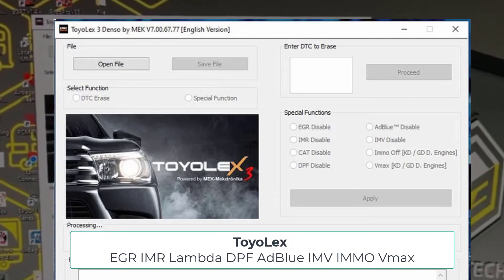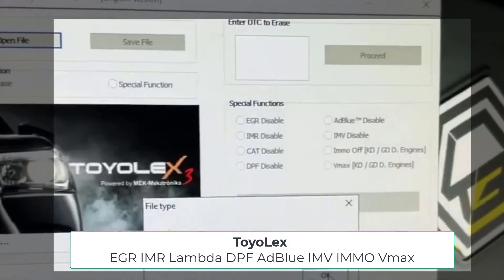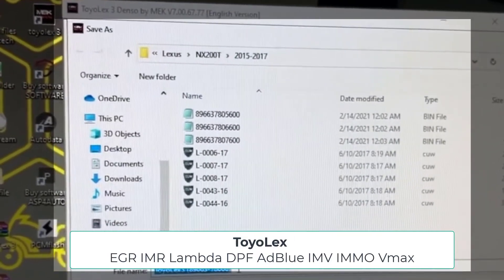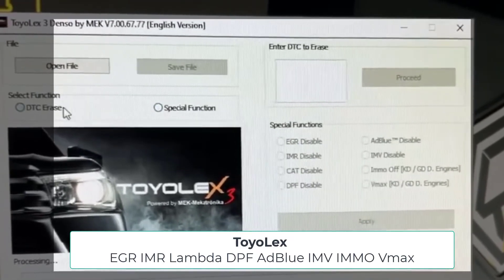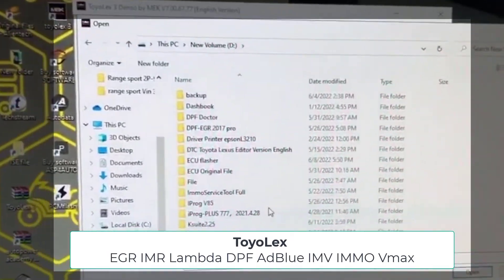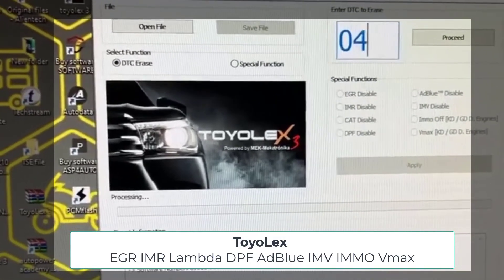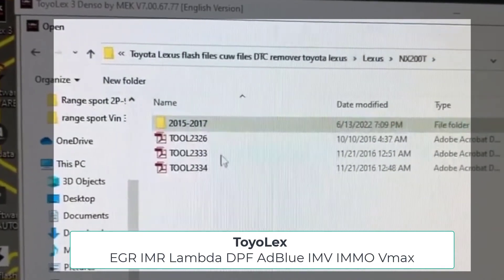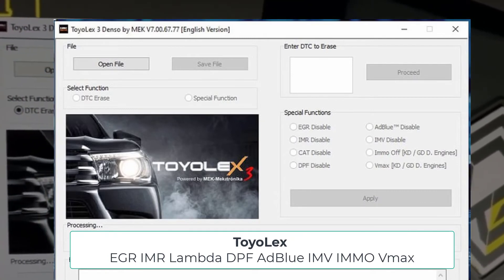ToyoLex 3 - EGR IMR Lambda DPF AdBlue IMV IMMO Vmax for all Denso Toyota Lexus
👉 I can help to install cars/trucks diagnostic/repair programs and select diagnostics equipment 😉

List of supported ECU:
Supports Generation 1, 2 and 3 ECU-files from Toyota/Lexus Denso for DTC erase function and special functions, on Diesel, Gasoline and Hybrid engines
Adblue / SCR System disable function
Diesel Particulate Filter [DPF] disable function for all Denso Generations
Vehicle speed limiter [Vmax] correction function for 1GD-FTV, 2GD-FTV, 1KD-FTV and 2KD-FTV Diesel engines
Catalyst System [CAT - Lambda sensor] disable function for 1GD-FTV and 2GD-FTV diesel engines and all gasoline engines
Exhaust Gas Recirculation [EGR] disable function
Intake Manifold Valve [IMV] disable function
Intake Manifold Runner [IMR] disable function
Immobilizer disable function [IMMO OFF] on 1KD-FTV, 2KD-FTV, 1GD-FTV and 2GD-FTV with Denso GEN 2
Automatic file Generation recognition feature that simplifies the selection process of the function to launch.